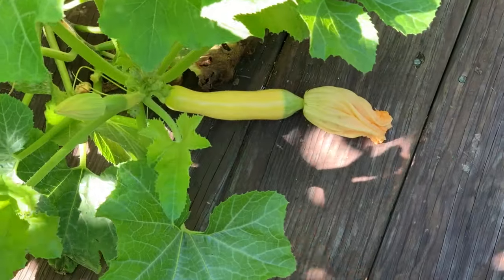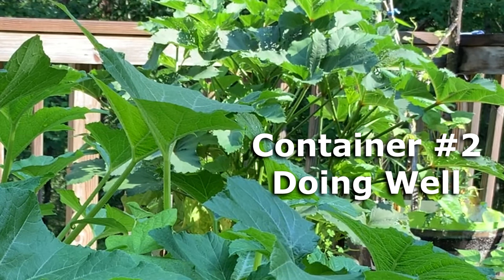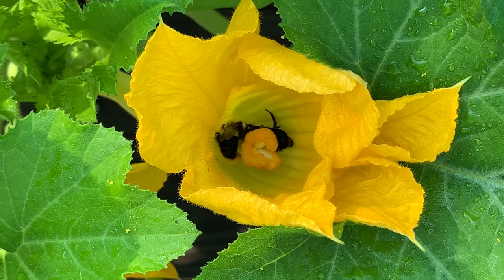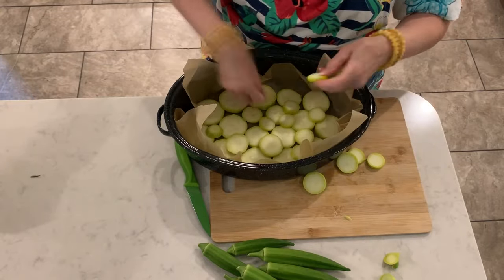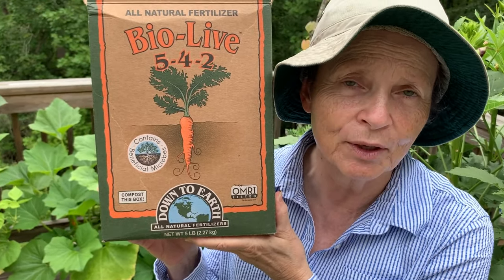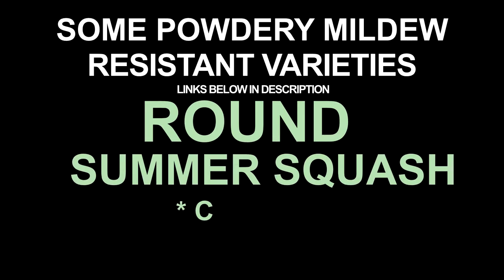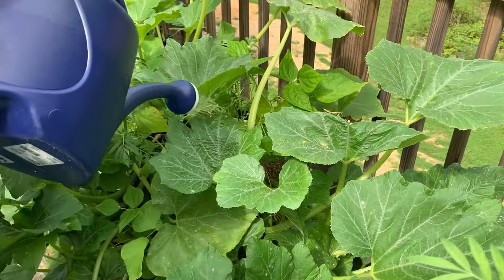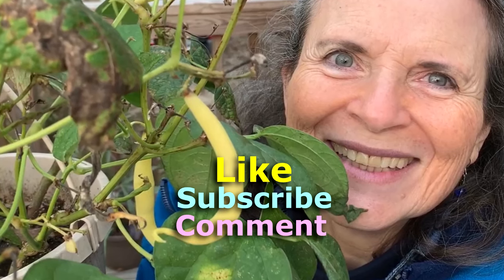How to Grow SUMMER SQUASH in CONTAINERS | Grow LARGE VEGGIES on your BALCONY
How to Grow summer squash in containers. In this video, find out how to grow large veggies on your balcony. Discover how to plant, pollinate, fertilize, water, and harvest your delicious, nutritious summer squash. You'll also find out an easy way to cook them as well as how to handle pests and which varieties to choose so that they are resistant to powdery mildew.

Bio-Live 5-4-2 Fertilizer
Zephyr Squash Seed
Spineless Perfection Zucchini Seed (Powdery Mildew Resistant)
Gold Star Summer Squash Seed (Powdery Mildew Resistant)
Cue Ball Round Summer Squash Seed (Powdery Mildew Resistant)
Classic Whiskey Barrel Resin Planter 20.5"/50.8cm Kentucky Walnut
Classic Whiskey Barrel Resin Planter 20.5"/50.8cm Distressed Oak

TIME CODES - Click on the links below to find specific topics in the video:
0:00:13 How to grow squash from seed
0:00:29 Squash pests
0:01:28 Planting squash twice - succession planting
0:01:51 Grow large veggies to eat in containers
0:02:08 Squash plants have different male and female flowers
0:03:02 Bees pollinate squashes
0:04:18 How to pollinate squashes by hand
0:05:38 My favorite summer squash variety
0:05:47 How to cook summer squash in the oven
0:06:28 How to harvest summer squash
0:07:46 How to fertilize summer squash in containers
0:08:24 Powdery mildew problems with squashes
0:09:38 Powdery mildew resistant squash and zucchini varieties
0:10:11 How to grow a balcony garden – water frequently
0:10:42 Squash growth habit – they spread
0:12:19 Pan Lord of the Wild.

ATTRIBUTIONS for the Video
MUSIC (in order from beginning to end)

Carol Chapman is a new age author, an inspirational speaker, an independent filmmaker, a nature photographer, and the CEO of the publishing company SunTopaz LLC.

She specializes in new age subjects including spiritual awakening, dreams, reincarnation, nature spirits, Atlantis, Yucatan, ancient mysteries, Law of Attraction, the power of prayer.

A keynote speaker at weekend spiritual retreats, her seminars are not only informative and transformational but also fun and entertaining. Carol's speaking style is fun and informative as she educates and entertains audiences in the U.S. and Canada. Her seminars are often include participatory workshops and visual aids.

In addition, Carol has been featured on CBS radio's Kimmie and Steve and The Maria Shaw Show as well as Coast- to-Coast AM hosted by George Noory and Art Bell. Her articles have been published in several spiritual magazines such as Venture Inward, Alternative Perceptions, Dream Network,  The Open Road and FATE Magazine.